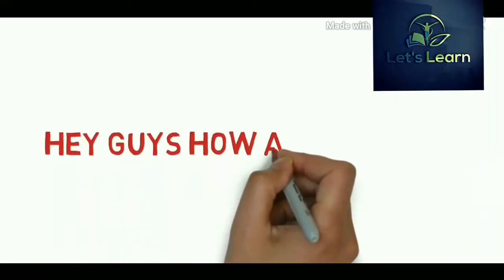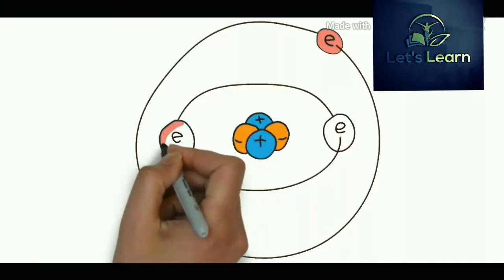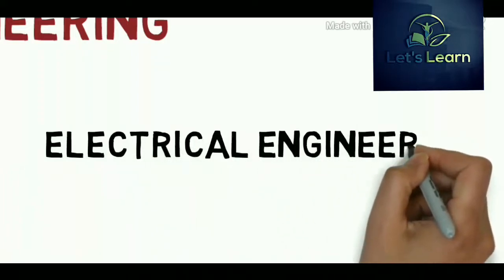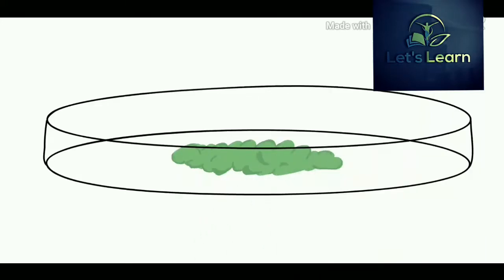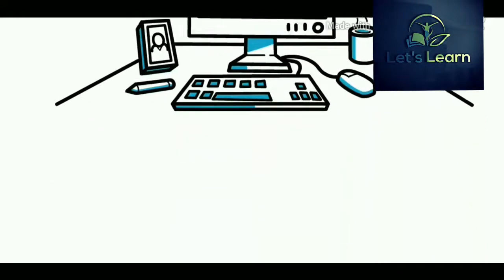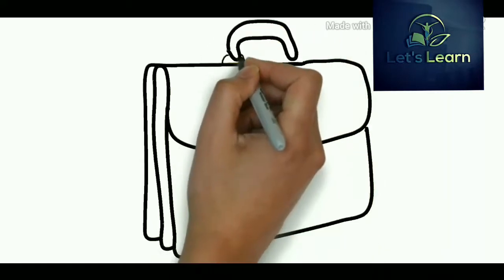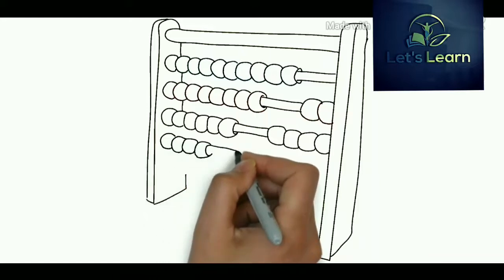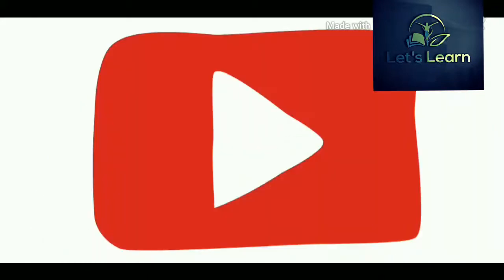What is Engineering?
This video answers the basic question- What is Engineering?. It also describes various branches of Engineering such less Mechanical Engineering, Chemical Engineering, Civil Engineering, Aeronautical Engineering, Computer Engineering, Information and Technology Engineering and Electrical Engineering.
The video also describe the process to complete Engineering. The video also gives a approximate figure that an Engineer can earn if he gets a good job.